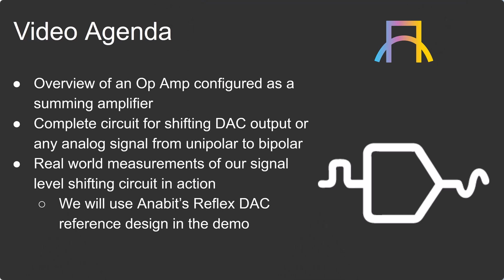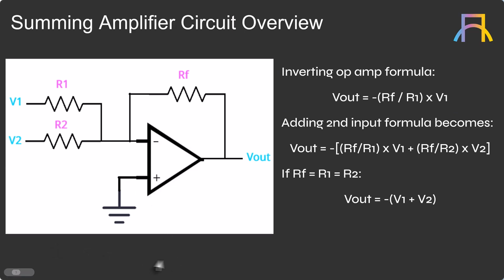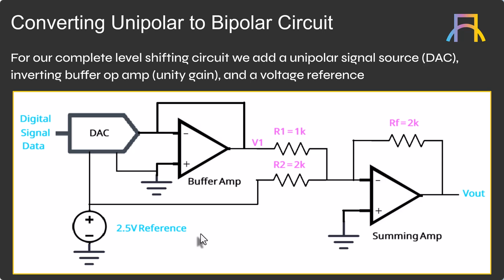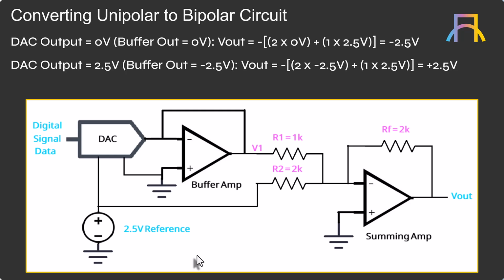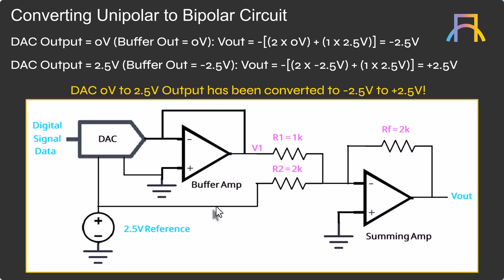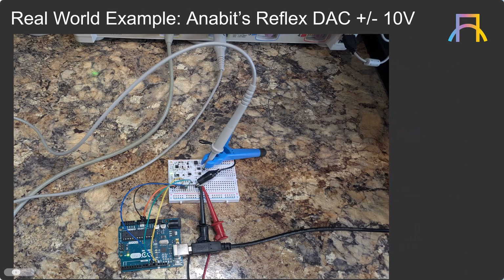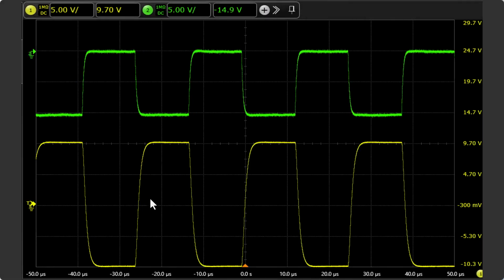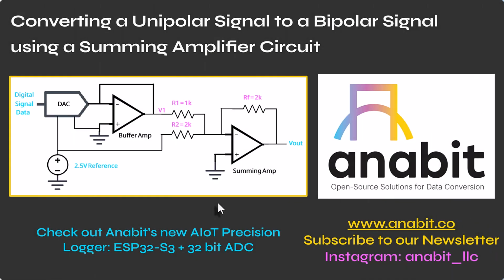Converting a Unipolar Signal to a Bipolar Signal using a Summing Amplifier Circuit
In this tutorial we cover how to use a couple operational amplifiers (op amps) and some resistors to convert a unipolar analog signal to a bipolar signal. We use one of the op amps as an inverting unity gain buffer amp and the second op amp as a summing amplifier. This circuit is useful if you want to take a digital to analog converter (DAC) output that is unipolar and convert it to a bipolar signal. We than show this circuit concept in action by showing some real world measurements on a DAC design that implements this circuit to create a bipolar output.